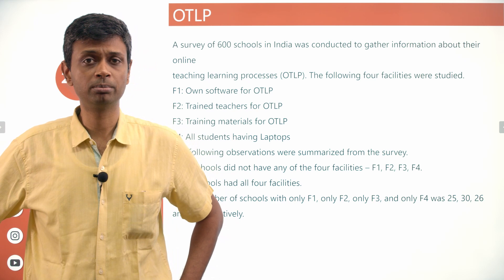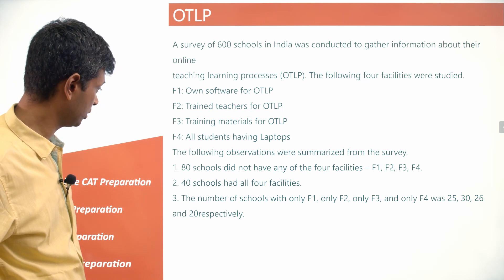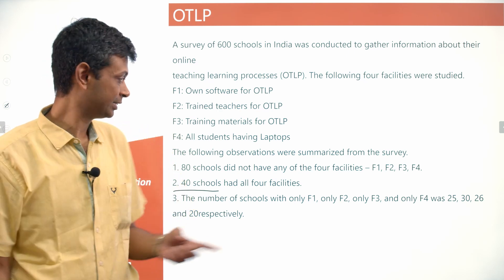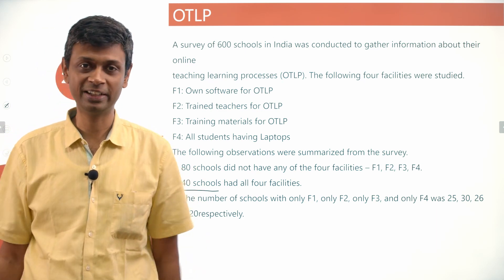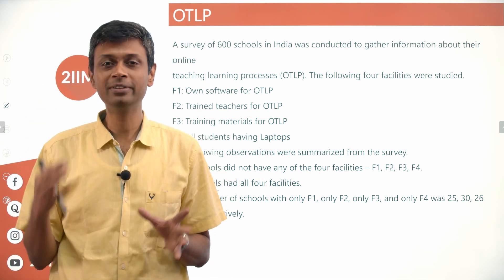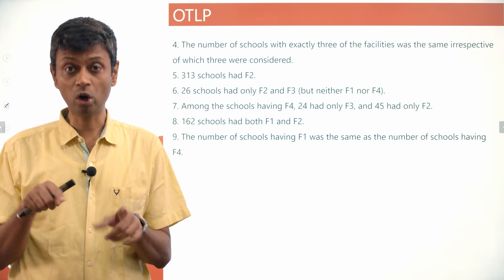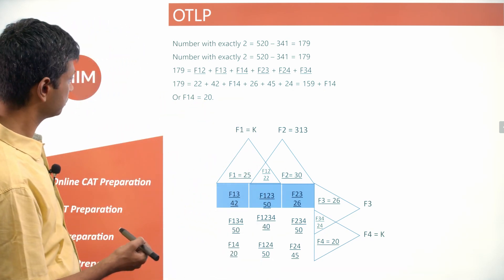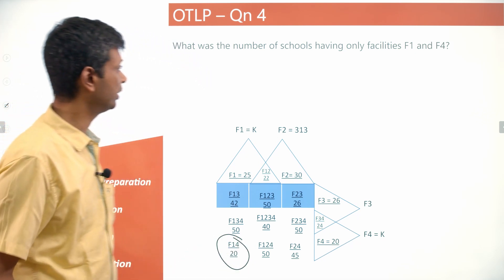CAT 2020 Solutions Slot 3 DILR | OTLP | Question & Answer | 2IIM Online CAT Preparation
A survey of 600 schools in India was conducted to gather information about their online teaching learning processes (OTLP).

The following four facilities were studied.
F1:  Own software for OTLP
F2:  Trained teachers for OTLP
F3:  Training materials for OTLP
F4:  All students having Laptops

The following observations were summarized from the survey.
1. 80 schools did not have any of the four facilities – F1, F2, F3, F4.
2. 40 schools had all four facilities.
3. The number of schools with only F1, only F2, only F3, and only F4 was 25, 30, 26 and 20 respectively.
4. The number of schools with exactly three of the facilities was the same irrespective of which three were considered.
5. 313 schools had F2.
6. 26 schools had only F2 and F3 (but neither F1 nor F4).
7. Among the schools having F4, 24 had only F3, and 45 had only F2.
8. 162 schools had both F1 and F2.
9. The number of schools having F1 was the same as the number of schools having F4.